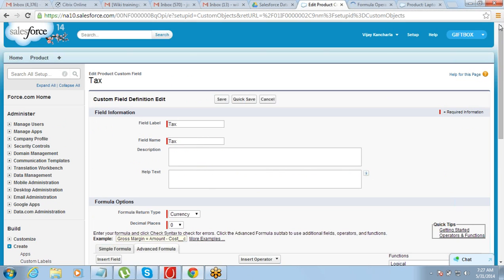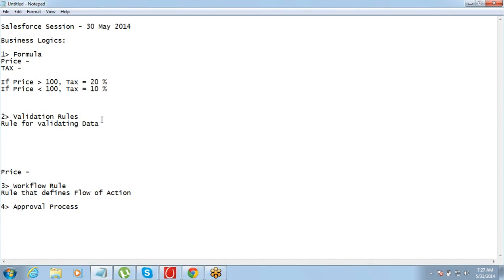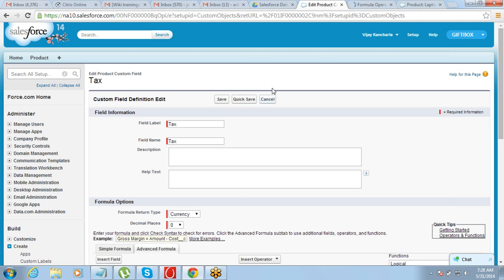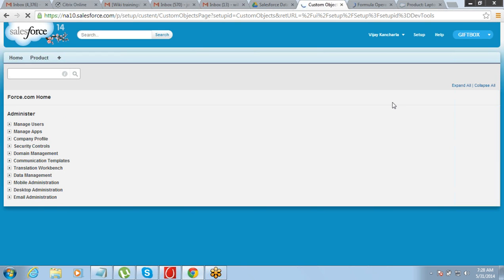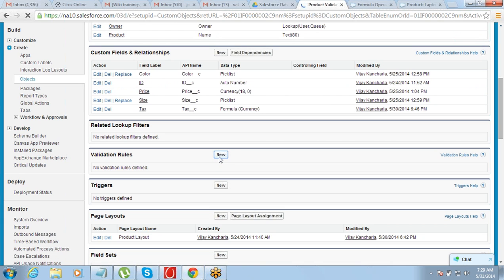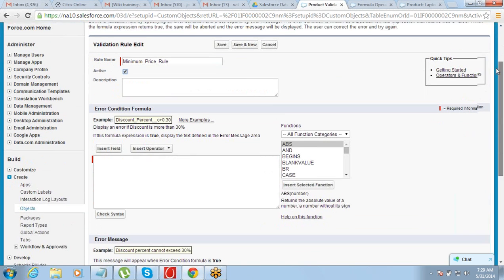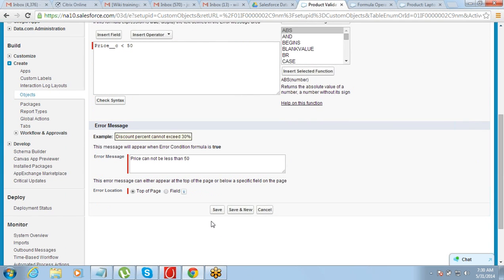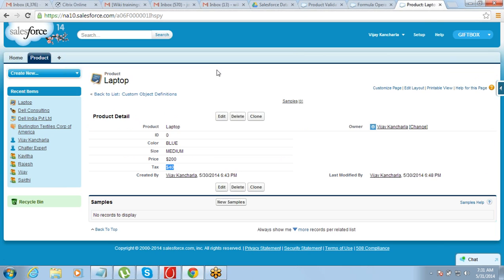Salesforce Validation Rules By Wikitrainings